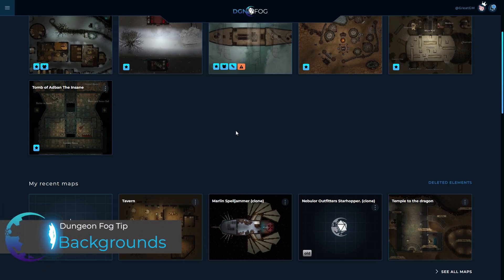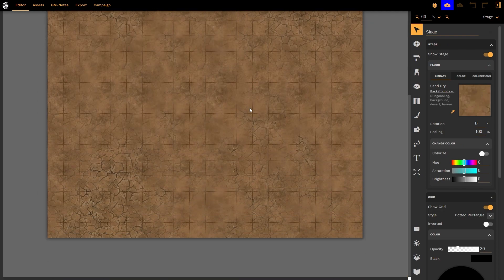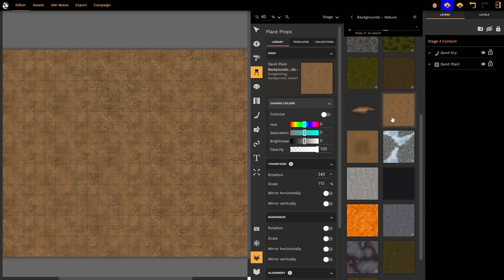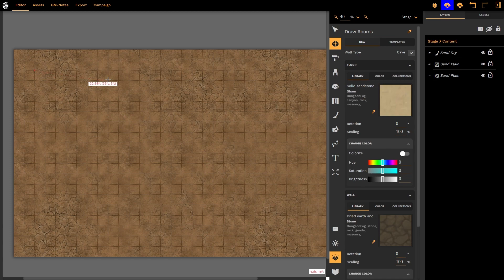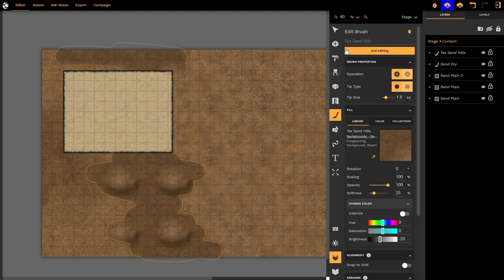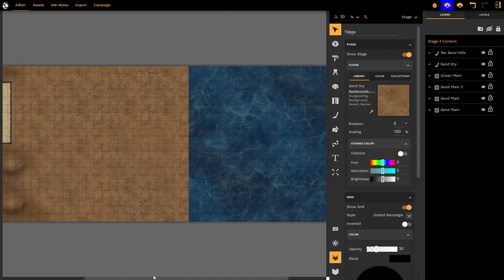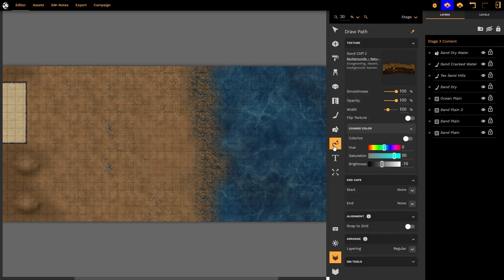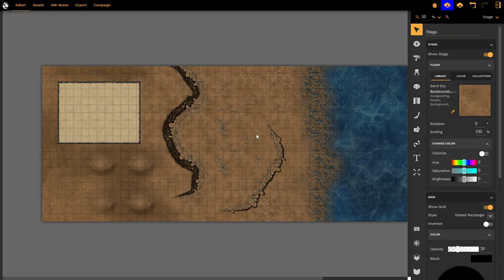Presets & Backgrounds | Battlemap Editor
An in-depth look at the new map presets and how to use the background tools to quickly create terrain maps.